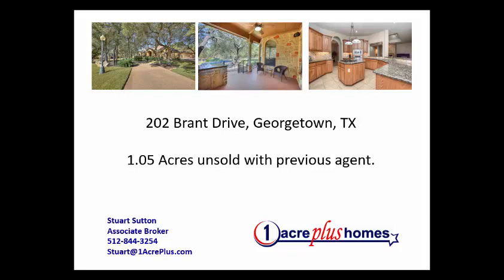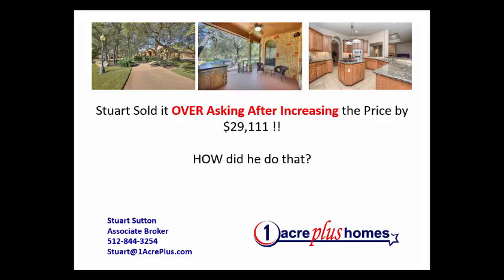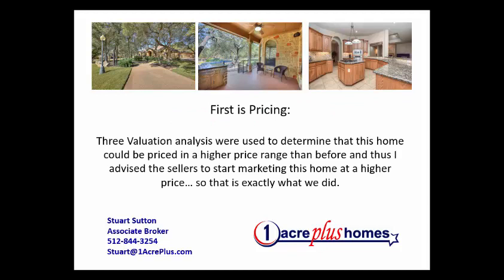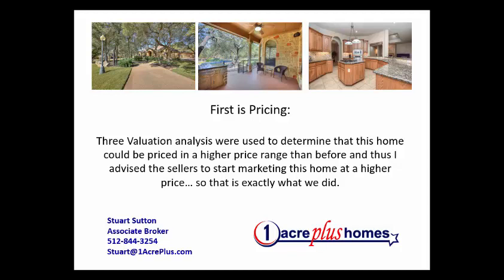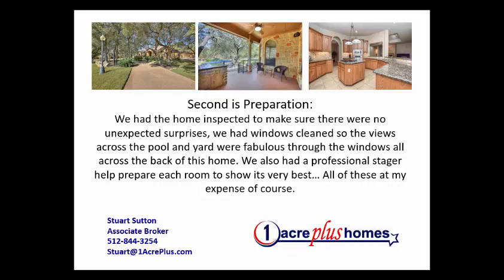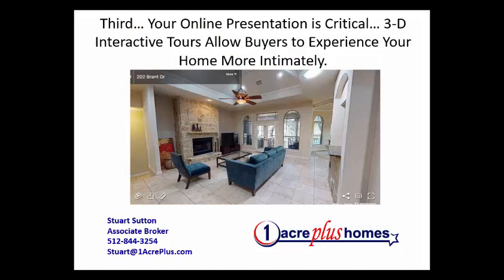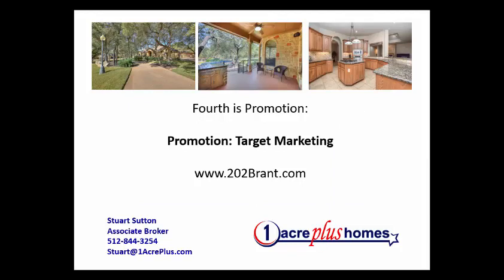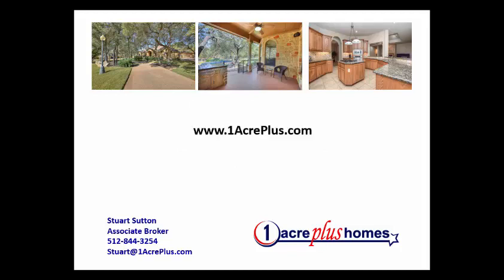Austin Texas Real Estate Market Sale on Acreage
This acreage home in Georgetown Texas was for sale with a previus agent but Stuart Sutton at "1 Acre Plus Homes" listed and sold it over asking price.

Stuart increased the asking price above the previous listing and got multiple offers.

"1 Acre Plus" Homes is a top Austin Texas real estate brokerage associated with eXp Realty and is a unique division specializing in acreages for sale. Stuart Sutton has industry leading experience in acreage living, showing people how to sell acreages for more money in less time with a new level of service. Every month I release a new Austin Texas real estate market update to ensure you are kept up to date with acreages for sale in Austin.